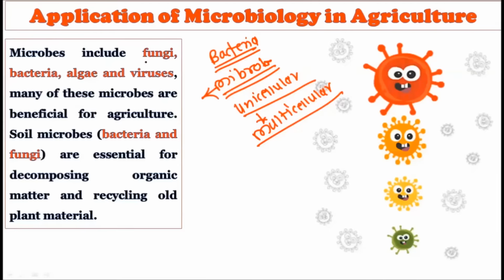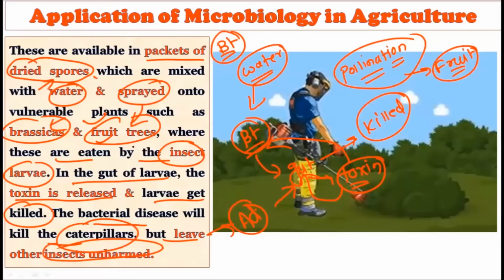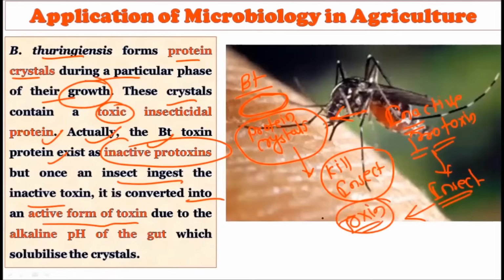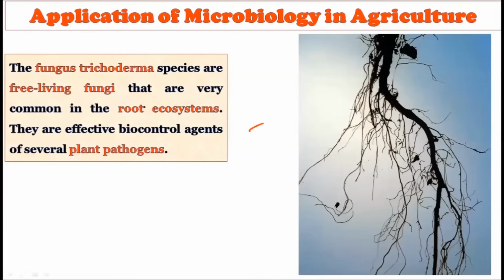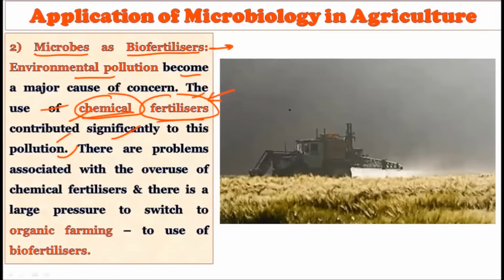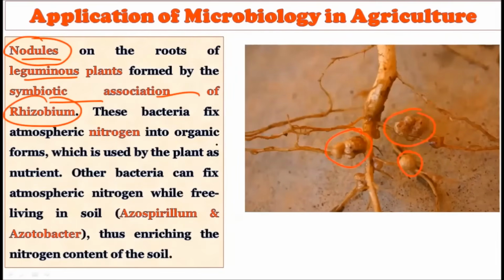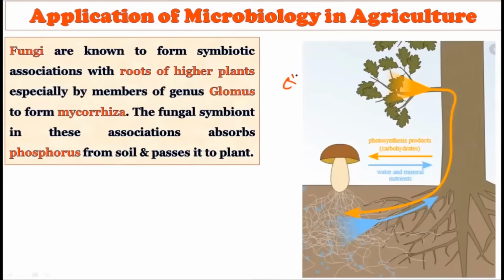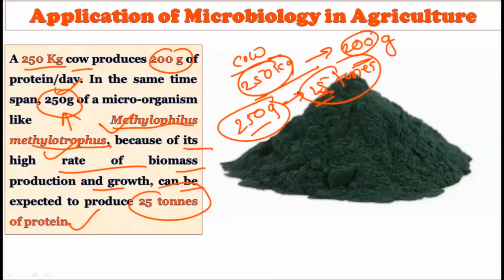Application of Microbiology in Agriculture: Botany UPSC Syllabus: Microbiology and Plant Pathology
This video explains, how we can use micobe's for enhancing the agricultural productivity. Microbes like Bacteria, Fungi and Algae, can be used to increase the yield in agricultural fields.

1) Click on given link
2) Scroll Down and Select Rs. 159/- month plan.
3) Click on join
4) Make the payment

_____________Thanking You______________